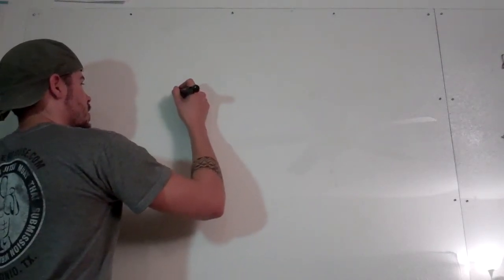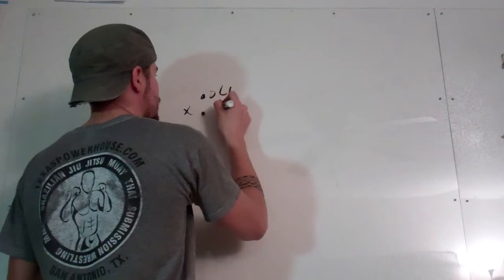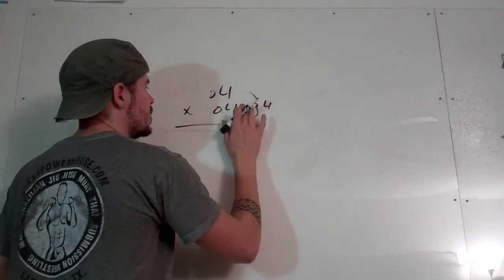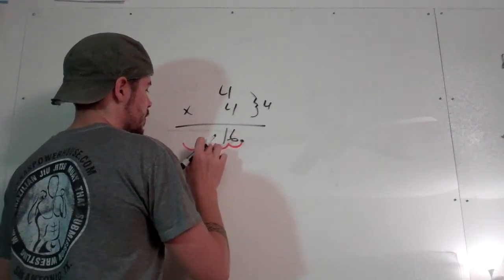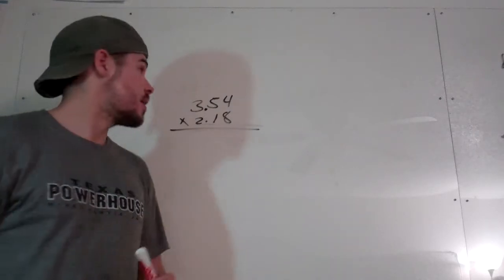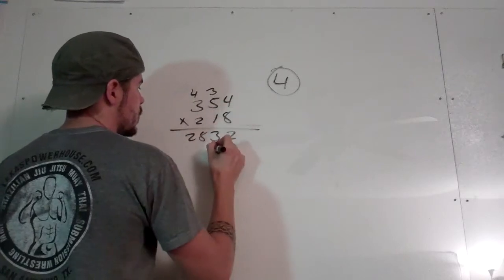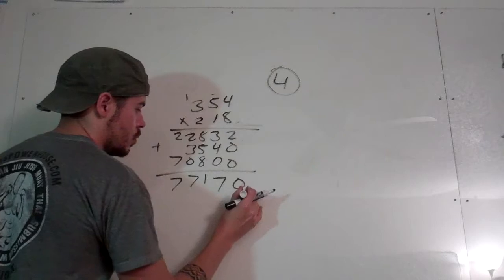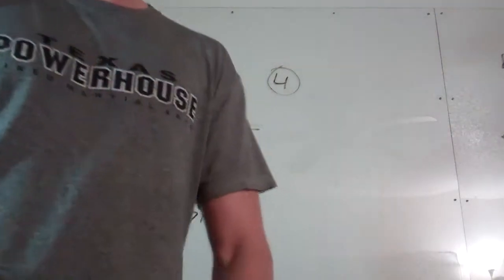Multiplying Decimals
How to multiply decimals.